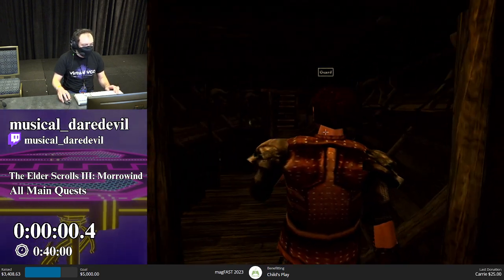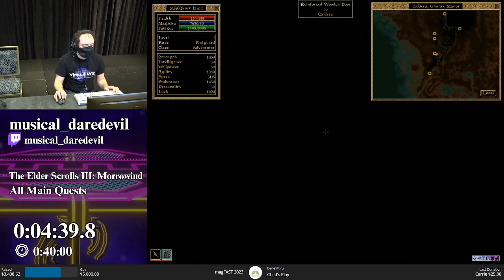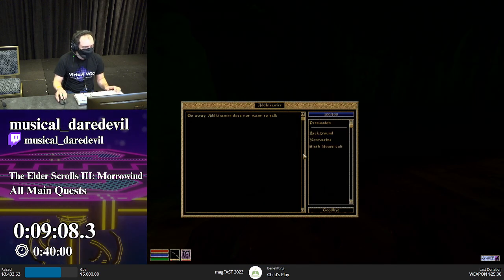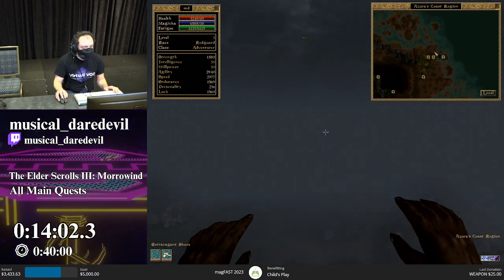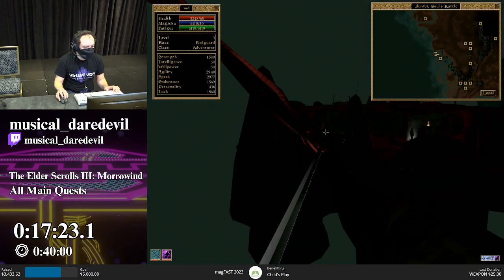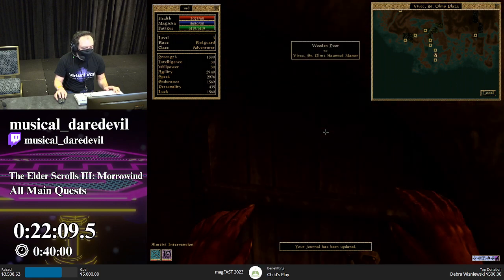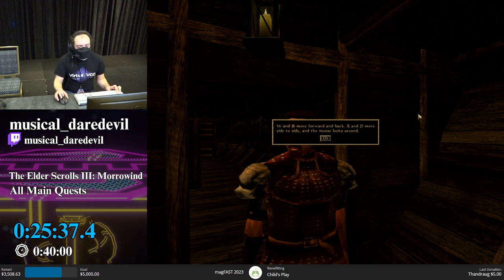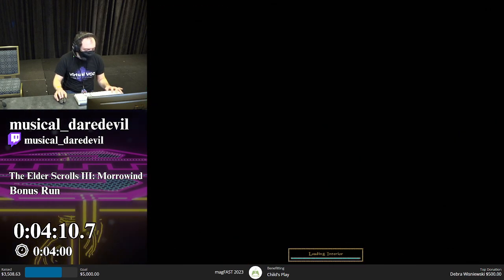magFAST 2023: Elder Scrolls III: Morrowind - Speedrun(s) by musical_daredevil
magFAST 2023 was a live charity marathon at MAGFest 2023! Together we raised $11,250 for Child's Play!